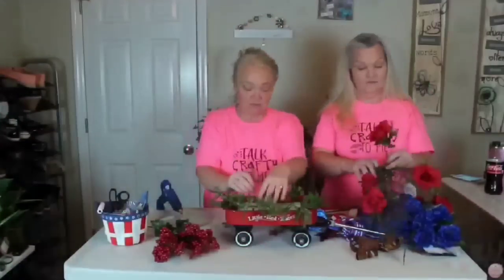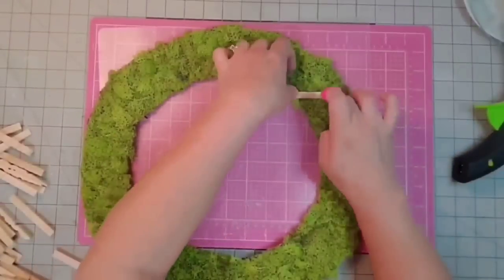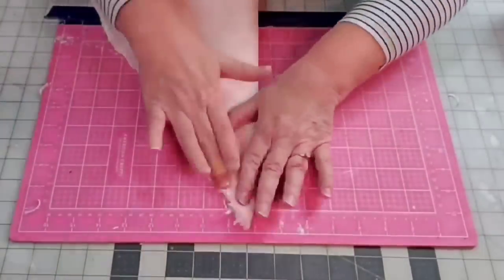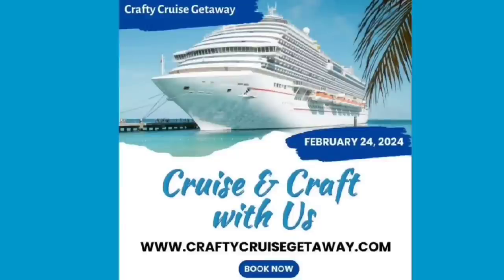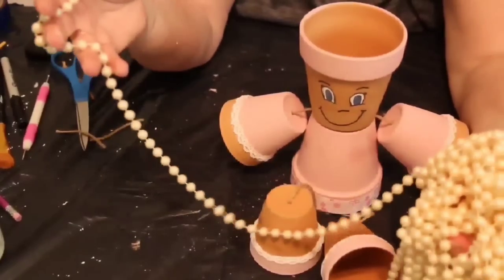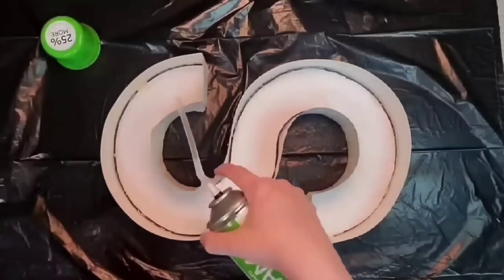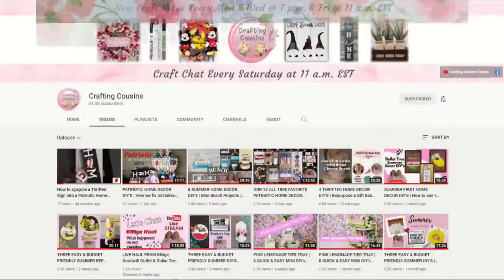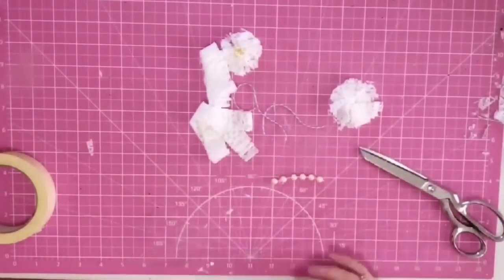Barbie Approved Crafts 💕 | 20 Perfectly PINK DIY Home Decor Projects!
Welcome to our DIY wonderland! In this enchanting video, we're bringing you 20 incredibly easy and budget-friendly DIY home decor projects, all adorned in the most fabulous shade of pink that Barbie herself would adore! Get ready to sprinkle some Barbie magic into your living space with these delightful creations.

Whether you're a seasoned DIY enthusiast or a complete beginner, these projects are designed to be simple and fun, perfect for anyone eager to transform their home into a Barbie dream house. From charming pink wall art to an adorable pink feather tree and dazzling pink accent pieces, we've got something for every corner of your space.

Join us as we show you step-by-step how to craft these delightful pieces using everyday materials that won't break the bank. Embrace your creative spirit and let's make your living space a vision of pink perfection that Barbie would be envious of!

Let's dive into the world of pink DIY home decor and turn your home into a haven fit for a Barbie princess! Get your glitter and glue ready; it's time to make your home truly shine!

Music by PowerDirector:  Gratitude, Monday, Your Inspiration, Jellyfish Ballerinas, Happiness, Portraits Forever, The Light Descends, A Perfect Life, Easy Breeze
From YouTube Music Library: Oh Christmas Tree by Jingle Punks,